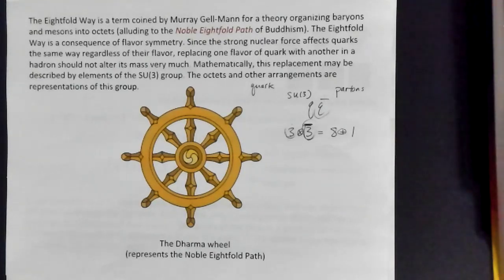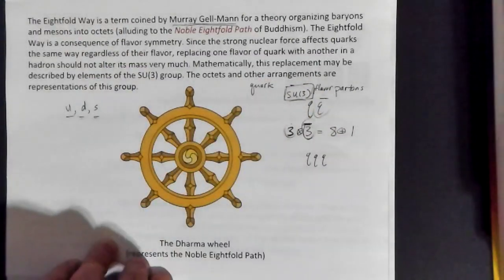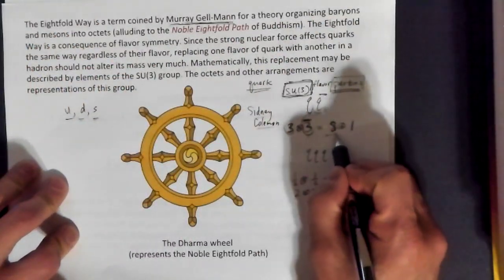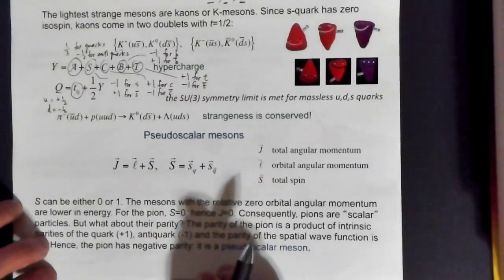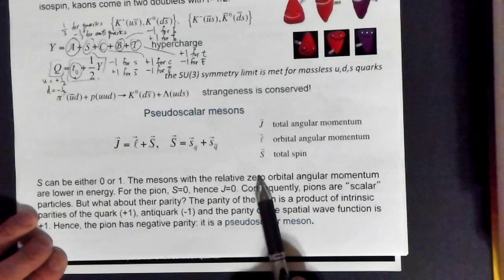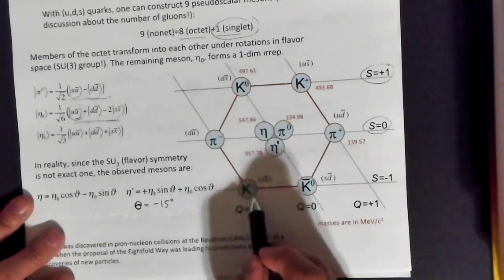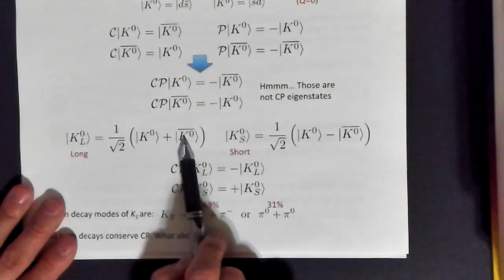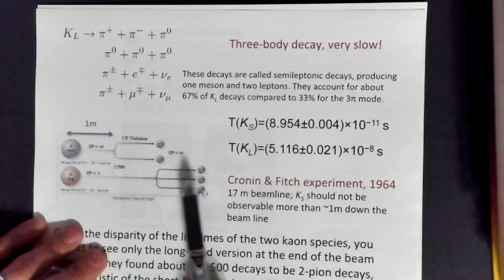PHY_492_802_Wed_Apr_1_2020